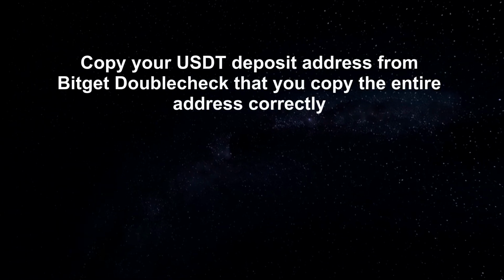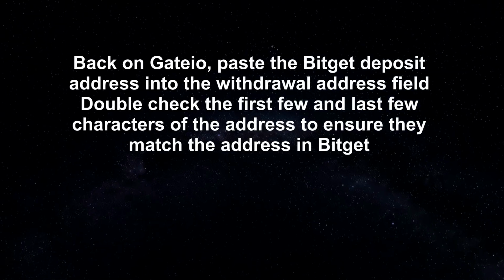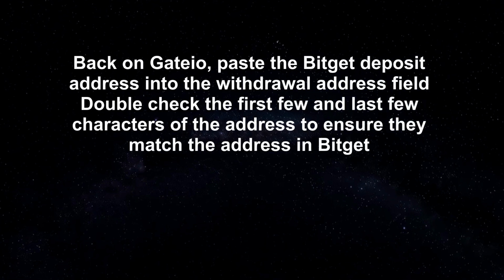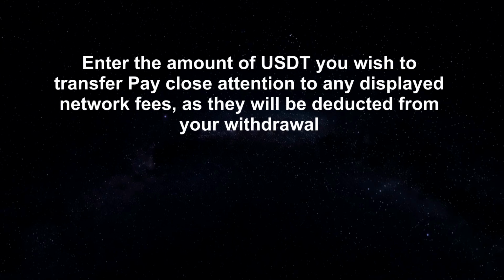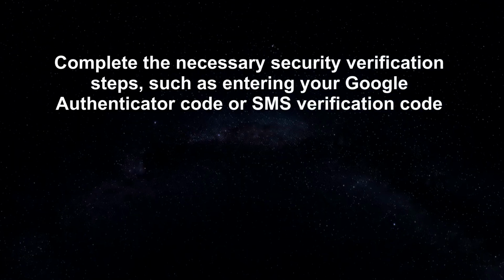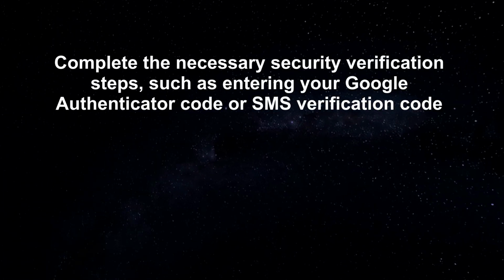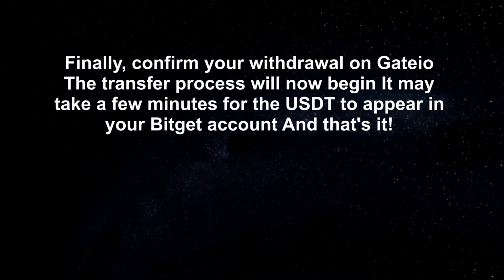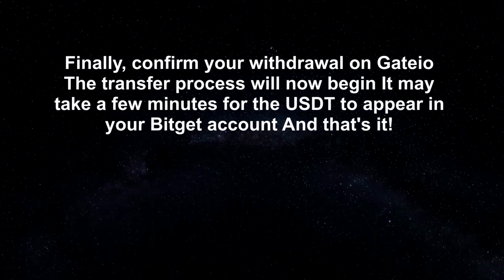Transfer Usdt From Gate Io To Bitget - AshleyHowTo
Transfer Usdt From Gate Io To Bitget guides users through the process of transferring USDT (Tether) cryptocurrency from the Gate.io exchange to the Bitget platform, enabling seamless asset movement between platforms. Follow the step-by-step instructions to ensure a secure and efficient transfer of your digital assets.

00:00 Intro
00:07 Withdraw from Gate.io
00:14 Select USDT on Gate.io
00:18 Deposit on Bitget
00:23 Select USDT on Bitget
00:27 Choose TRC20 Network
00:33 Copy Bitget Deposit Address
00:39 Paste Address on Gate.io
00:45 Enter USDT Amount
00:50 Security Verification
00:54 Confirm Withdrawal